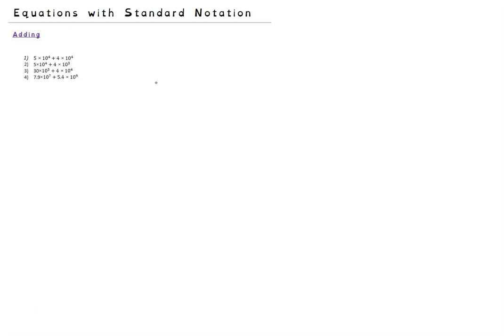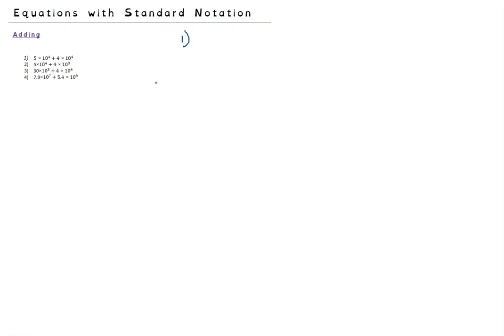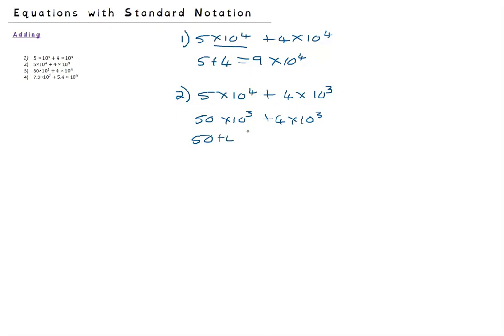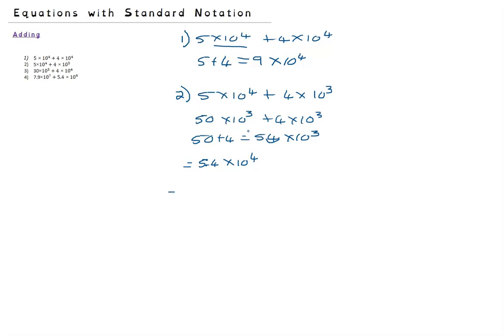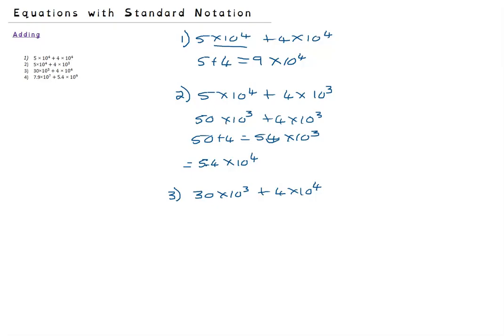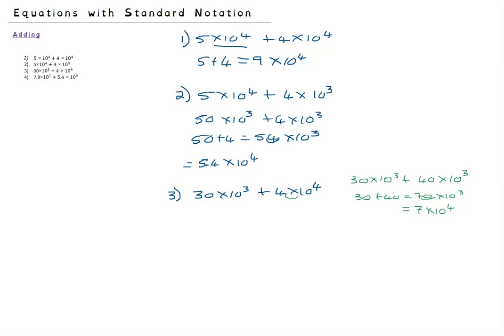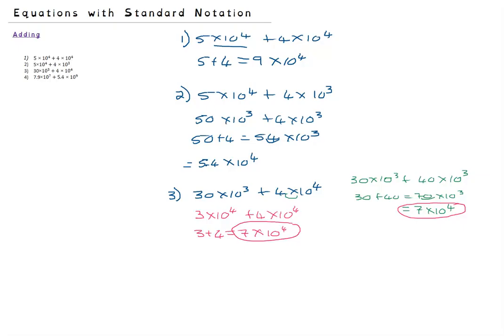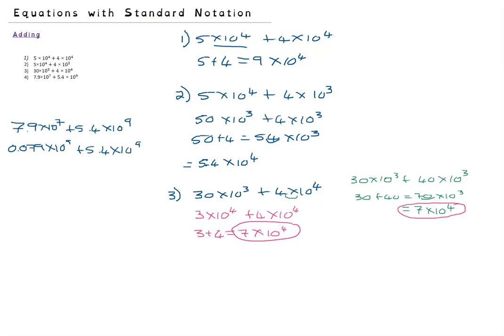Adding standard notation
Let's work together through some questions about Addition  with standard notation